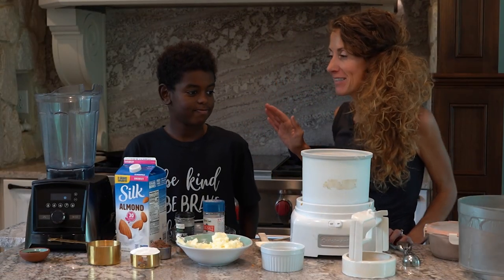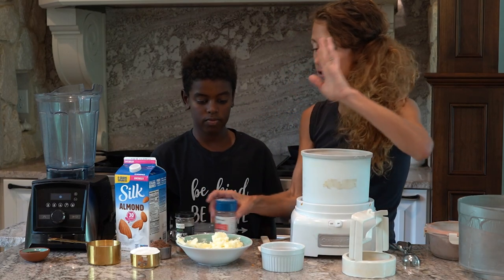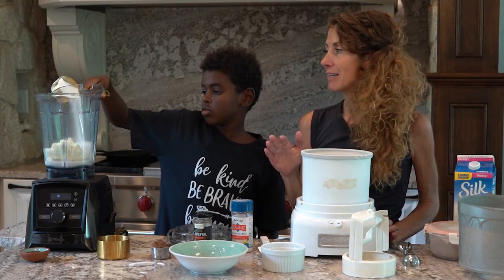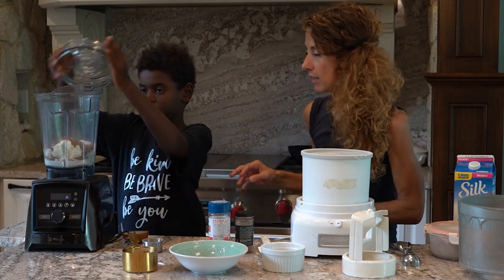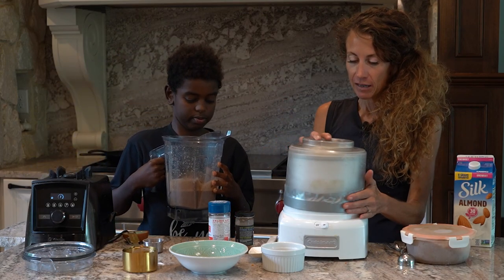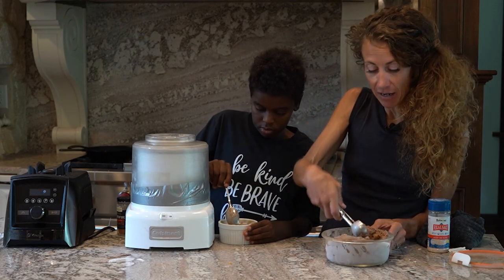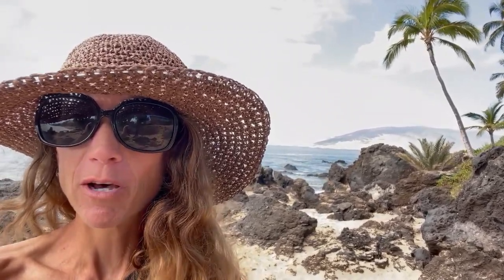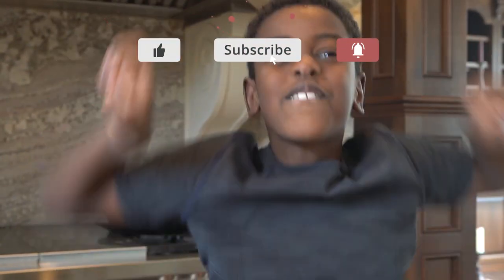Protein Sparing Chocolate Ice Cream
My protein sparing recipes are amazing for speeding up results. Now you can even have ice cream while doing Protein Sparing Modified Fasts!